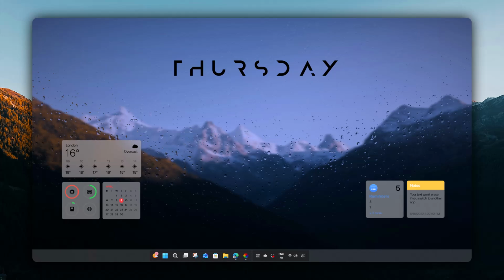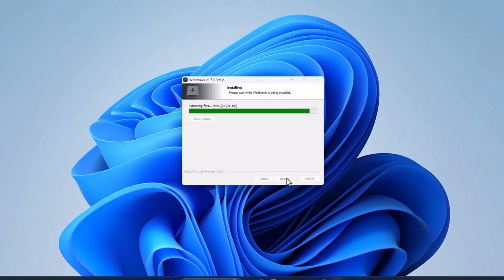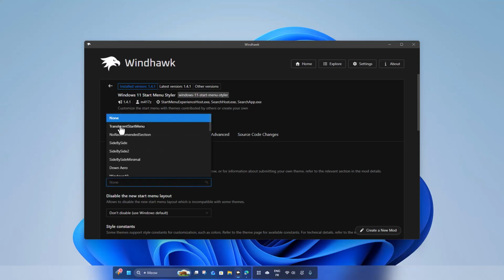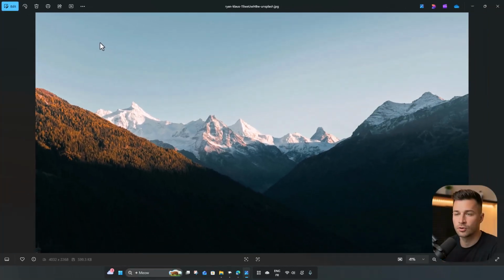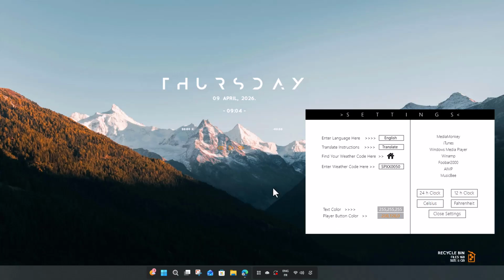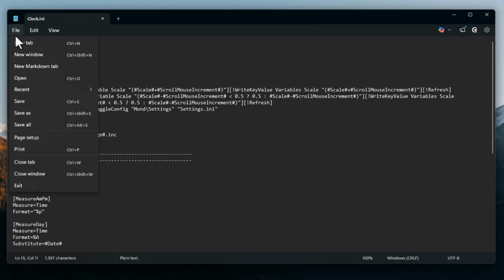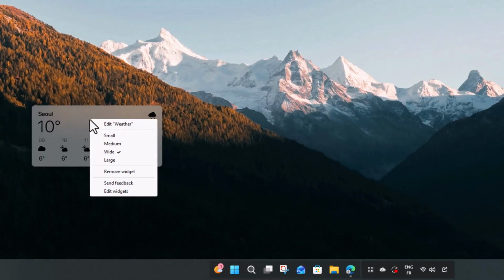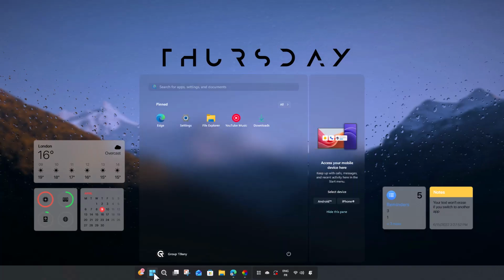Make Windows 11 Look awesome 😎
Tired of the same old Windows 11 look? This guide shows you how to completely customize windows 11 to create an aesthetic desktop. Learn how to apply a dark theme, integrate transparent effects on your taskbar and start menu, and add useful windows 11 widgets. Make your desktop customization truly stand out!

⏱️ VIDEO CHAPTERS:
(Note: YouTube and Google Search use these to index your video, bringing you search traffic straight from Google!)
0:00 - The "Unreal" Windows 11 Setup
0:43 - Essential Windows Settings (Dark Mode)
1:06 - Transparent Taskbar & Start Menu (Windhawk)
2:41 - Setting the Perfect Wallpaper
3:27 - Adding Custom Desktop Widgets (Rainmeter)
4:48 - Monterrey Widgets Setup (Weather & Calendar)
5:43 - Live Wallpaper Setup (Bonus)
6:20 - Final Result

📝 ABOUT THIS VIDEO:
In this Windows 11 customization tutorial, you will learn how to customize your PC desktop to look aesthetic and minimal. We use tools like Windhawk to make the Windows 11 taskbar transparent, remove the desktop recycle bin, and style the notification center. Then, we use Rainmeter to add clock, weather, and calendar widgets to the desktop. Finally, we use Lively Wallpaper to add interactive, moving live wallpapers. Perfect for any gaming setup or aesthetic productivity workspace in 2026.